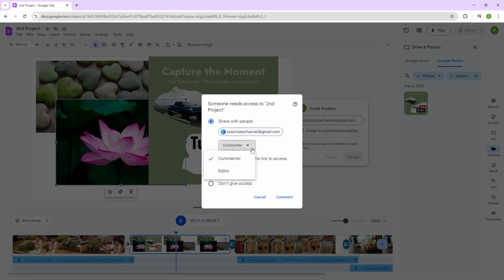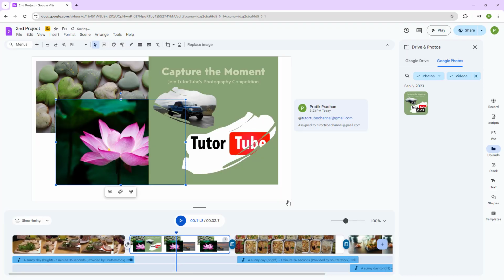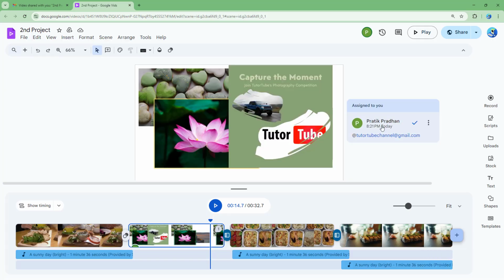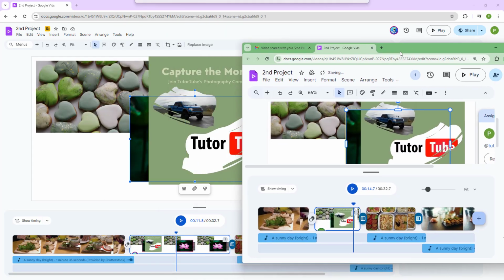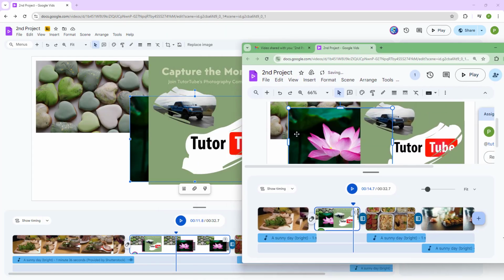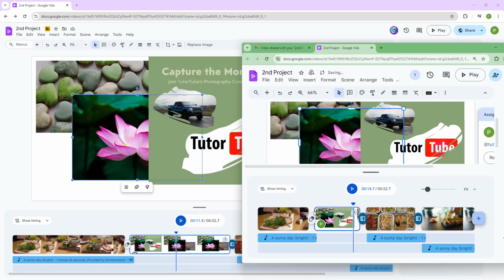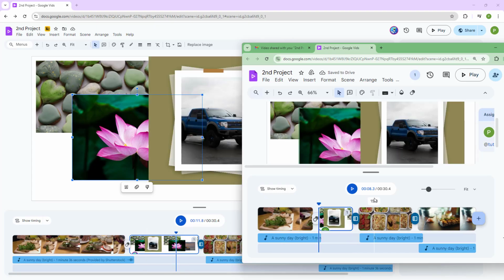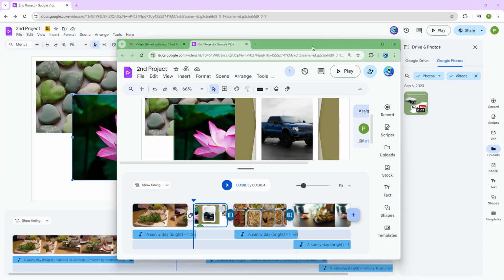Google Vids - Lesson 48 - Using Comments and Collaborating in Real Time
In this tutorial, we will be discussing about Using Comments and Collaborating in Real Time in Google Vids, including accessing the latest features and ensuring you're using the most current version available in your Google Workspace account.